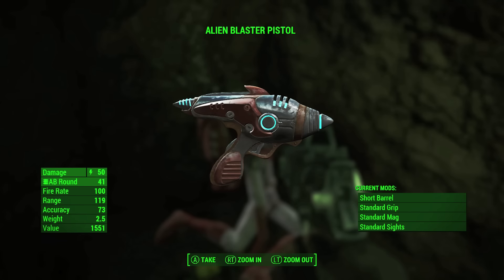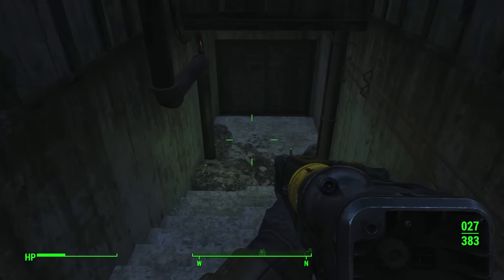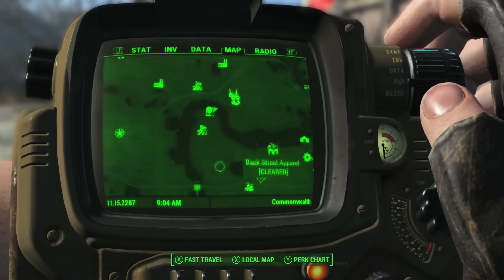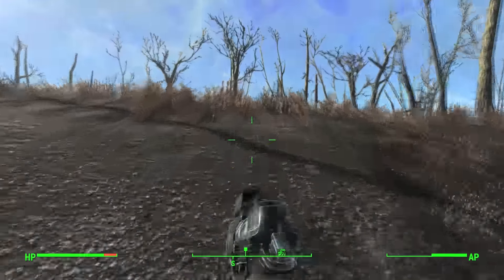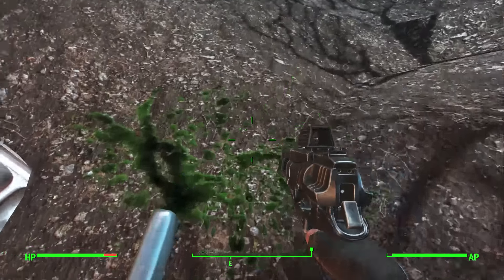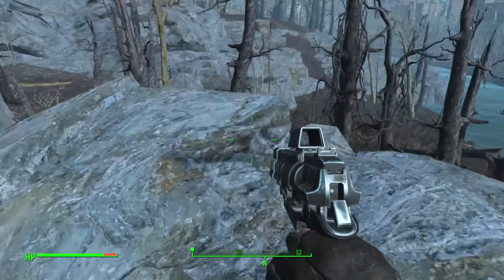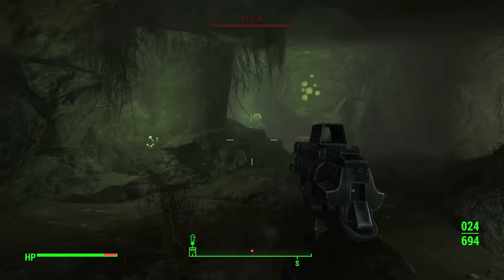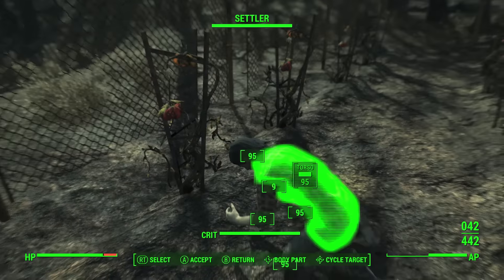Fallout 4 Alien Blaster Guide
E.T's going home... In a body bag. Also its just come to my attention that quest Vault 75 might not have to be completed in order to see the UFO. Level 20 is still required.